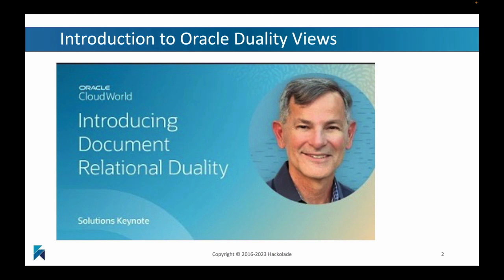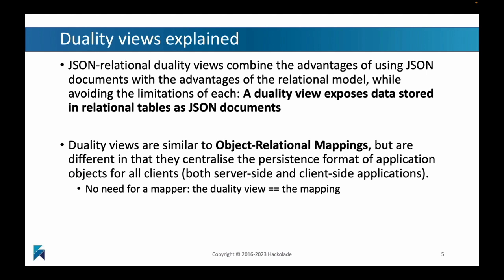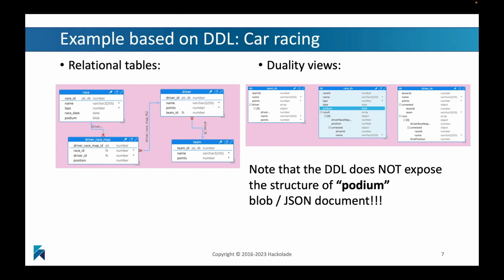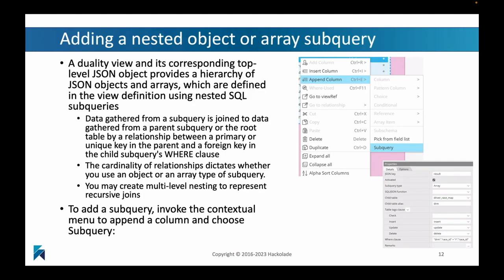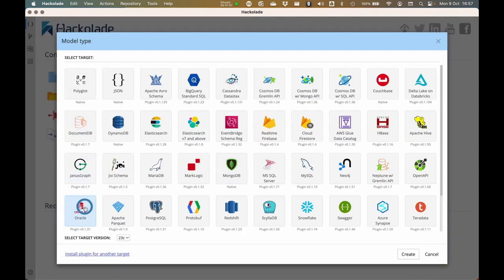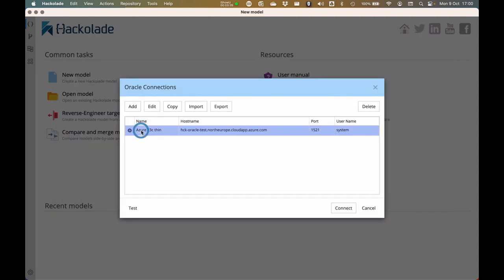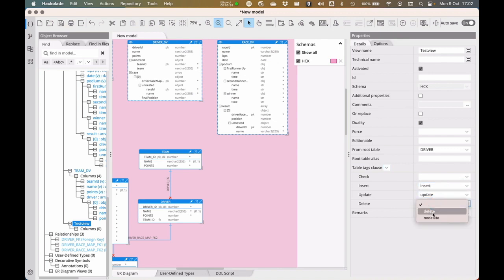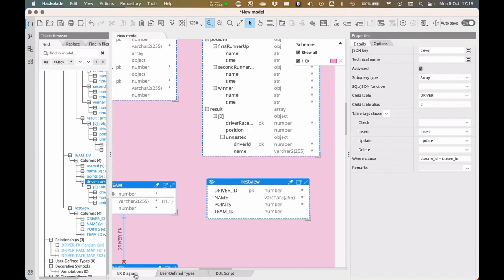Tutorial Advanced How-To: Oracle 23c Duality Views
Duality Views expose data stored in relational tables as JSON documents. The documents are materialized -- generated on demand, not stored as such. Duality views are organized both relationally and hierarchically. They combine the advantages of using JSON documents with the advantages of the relational model, while avoiding the limitations of each.